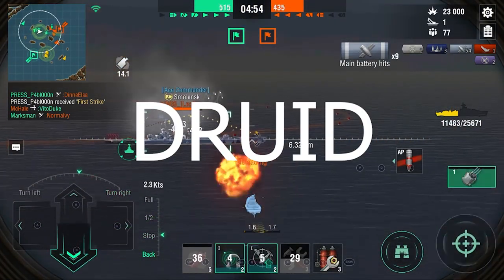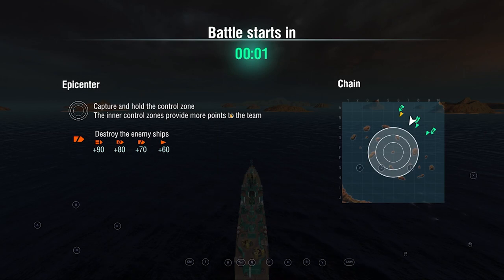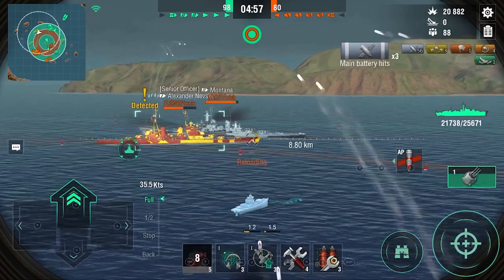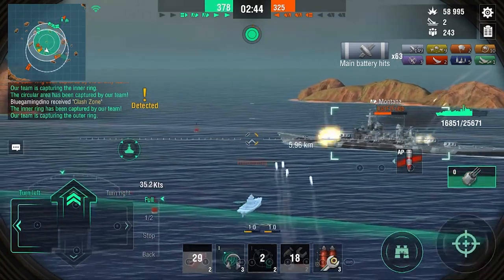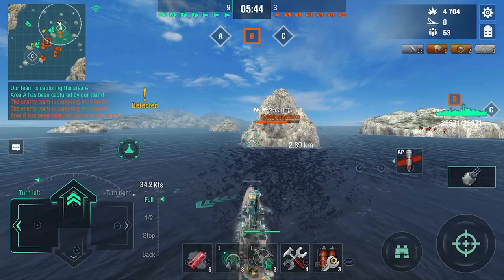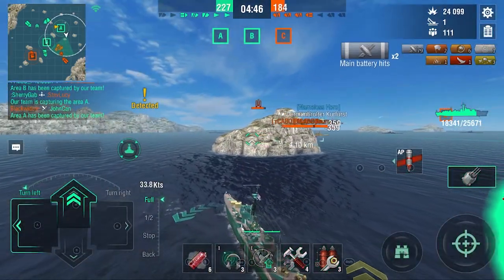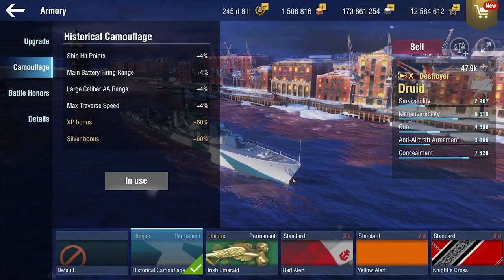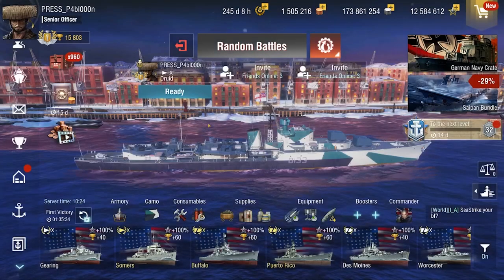DRUID New Tier X Destroyer - The nuisance of the gunboats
@Redgamingdino4005 Thank you for the support brother! The new druid is out for the CC's and of course you get a video from the PabLoon!